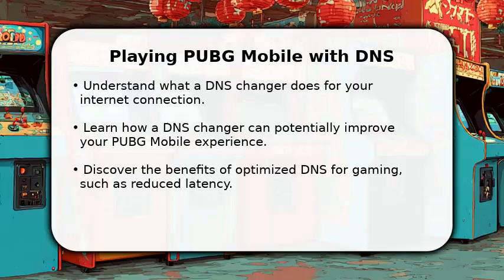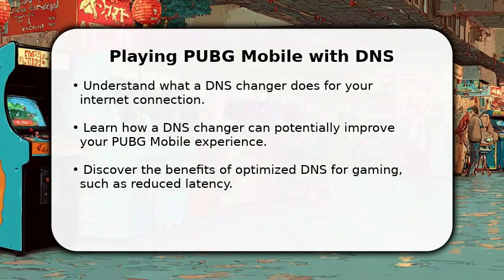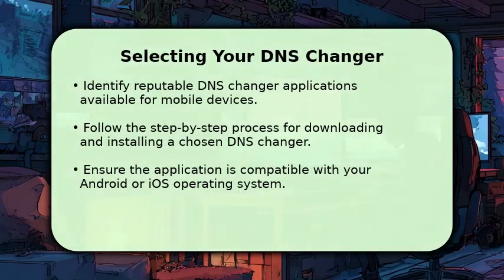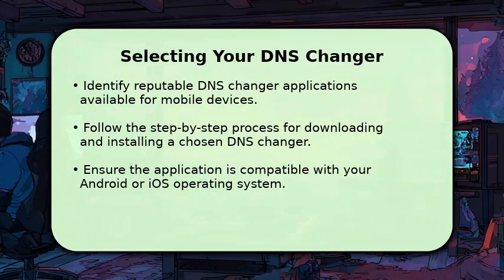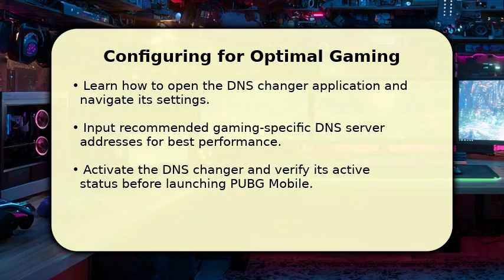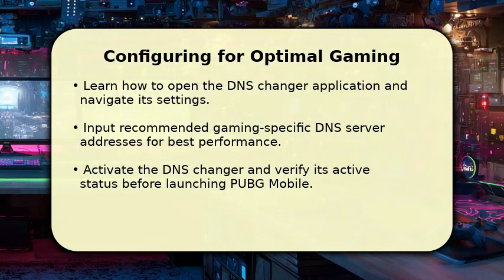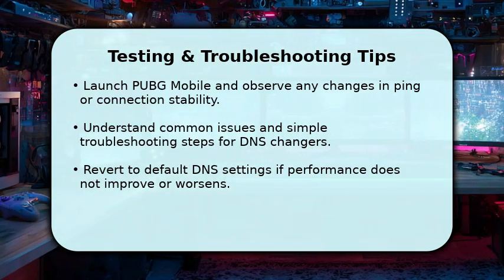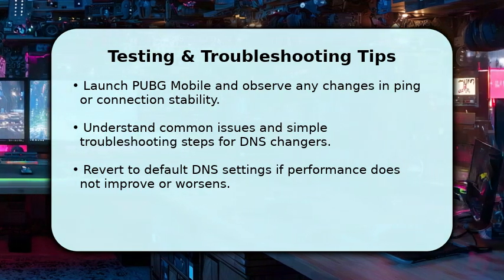How to Play PUBG Mobile With DNS Changer 2025 (Only Way)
▸ :^) Are you looking for the ultimate method to enhance your PUBG Mobile experience? This video reveals the most effective technique to optimize your connection using a DNS changer, allowing you to enjoy smoother gameplay without frustrating lag or high ping issues. Learn step-by-step how to configure your device to achieve a stable and fast connection, giving you a competitive edge in every match. We'll cover everything you need to know about using a DNS changer for PUBG Mobile, explaining why this specific approach is highly recommended for improving network performance. Get ready to transform your mobile gaming sessions with significantly reduced latency and a more responsive game. Discover how to easily implement these settings and start dominating the battleground with a superior connection. This guide is perfect for any PUBG Mobile player struggling with connection problems and seeking a reliable solution for better online performance. Say goodbye to disconnects and hello to consistent, high-quality gaming. Tags: PUBG Mobile, DNS changer, reduce lag, fix high ping, mobile gaming, connection optimization, improve network, smooth gameplay, online gaming, DNS settings, PUBG tips, gaming performance .